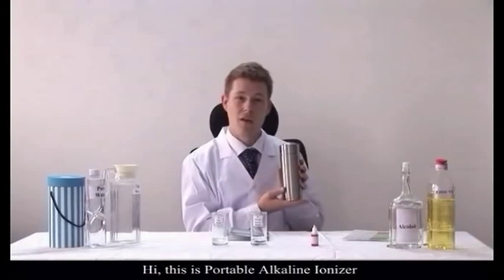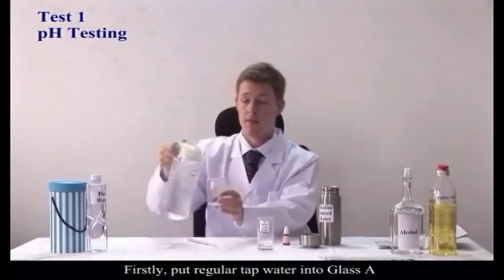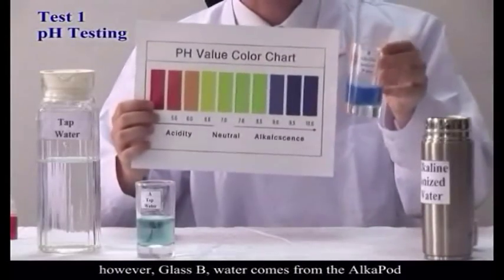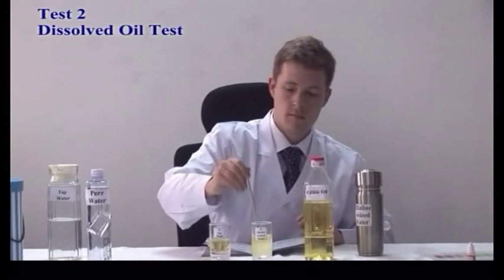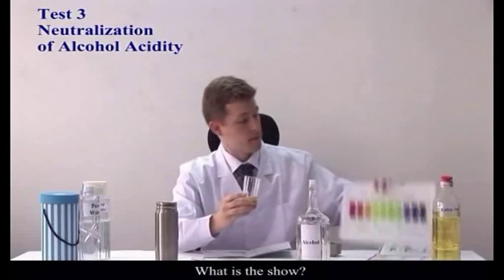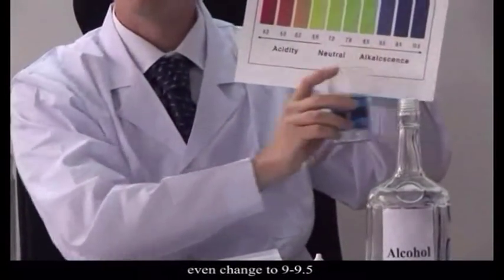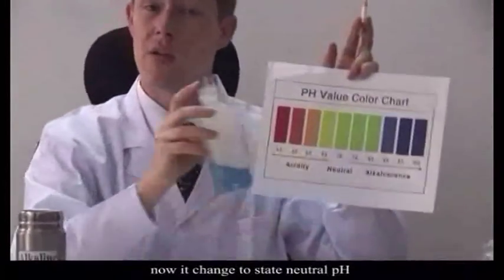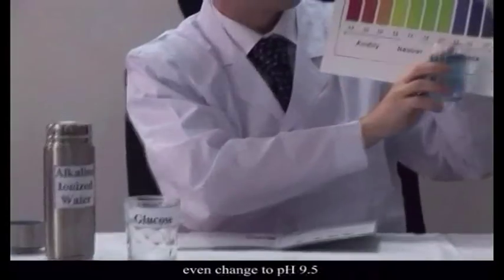AlkaPod Portable Alkaline Water Dispenser/Container - Part 1 of 2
The AlkaPod is a portable water dispenser that converts regular water into alkaline and ionized water that anyone can drink anywhere, anytime. The AlkaPod uses 13 types of minerals in its filter including Tourmaline, Zeolite and Maifanshi stone. These have been scientifically combined to give the optimal effect to the source water. Part 1 of 2

PLEASE NOTE: The AlkaPods are no longer sold in the United States. But, now you can still produce alkaline, ionized, antioxidant, molecular-hydrogen rich water with a new AlkaViva H2 series water ionizer. You can take a look at the new AlkaViva H2 Series lineup by going

TRADE IN YOUR OLD IONIZER: For a limited time, if you already own an older water ionizer (any brand) you can trade it in for a brand new H2 Series unit at nearly wholesale price. You can get more information about the Upgrade Program by going

This channel, run by Dean Snyder from SnyderHealth.com, is all about tips, advice, strategies and creating conversations about health, exercise, nutrition and lifestyle choices for people over the age of 40... "like me!"

My Favorite Healthy-Eating Kitchen Tools
H2 Series Alkaline Water Ionizer/Hydrogen Generator
NutriBullet Pro 900-Watt High-Speed Blender/Mixer System
COSORI Air Fryer Max XL 5.8 Quart Electric Hot Air Fryer
Instant Pot Ultra 6 Qt 10-in-1 Pressure Cooker

Equipment Used To Shoot Our Newer Videos
Camera
Canon EOS 80D Digital SLR

Lenses
Canon EF-S 18-55mm f/3.5-5.6 IS STM Zoom Lens

Microphone
Rode VideoMic Pro+ Compact Shotgun Microphone

Tripods
SLIK Pro 700 DX Tripod with 700DX 3-Way Head

JOBY GorillaPod 3K Kit Tripod and Ballhead

Lighting
Fovitec Portable 600 LED Bi-Color Panel

Fovitec 19" Square Softbox

Editing
Our videos are EDITED with WeVideo on a PC. Use it for free.